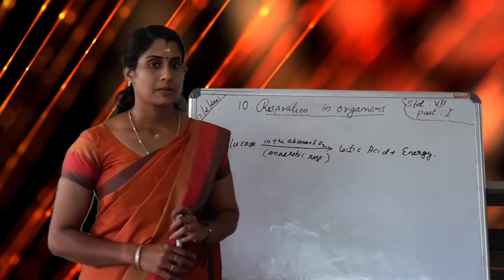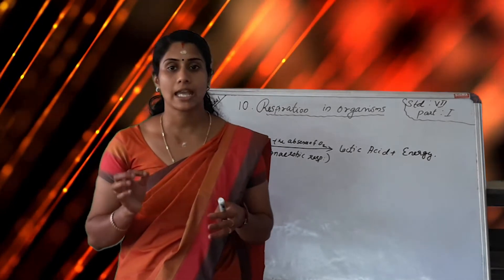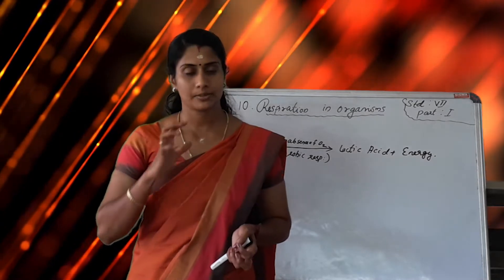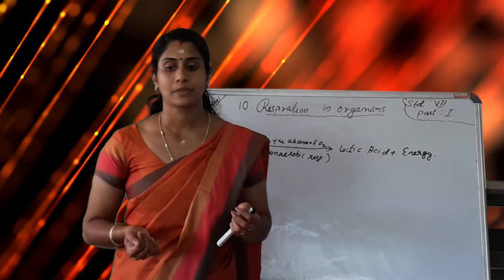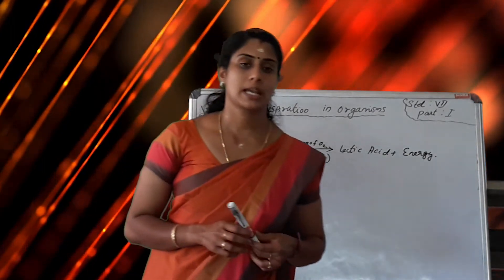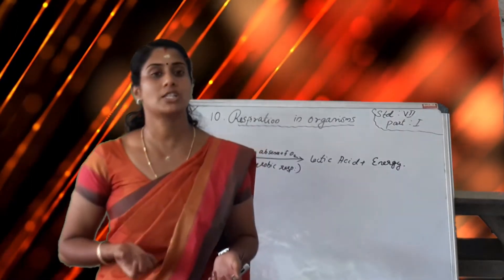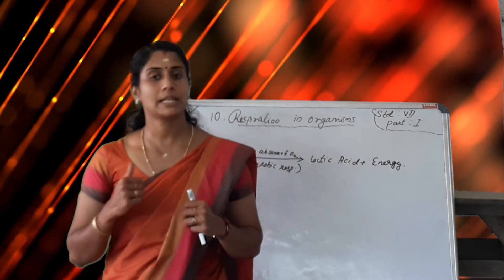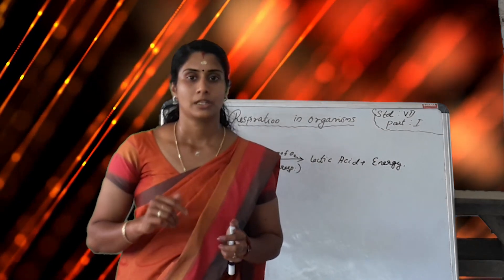SCIENCE FOR VII